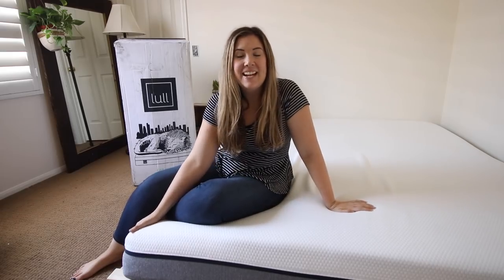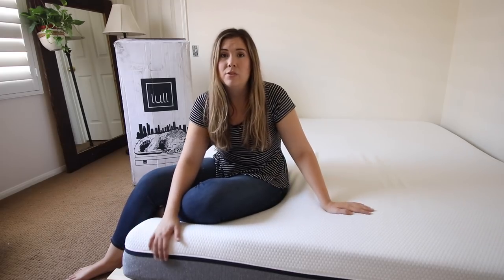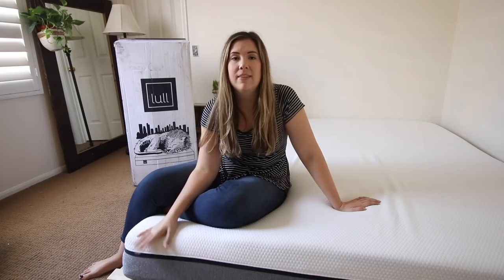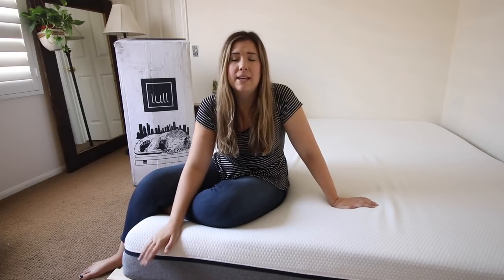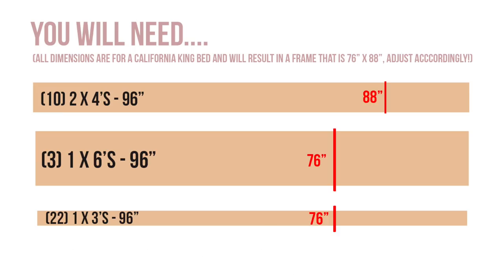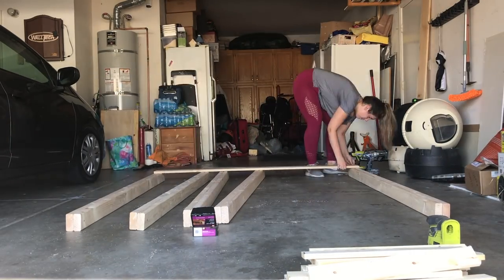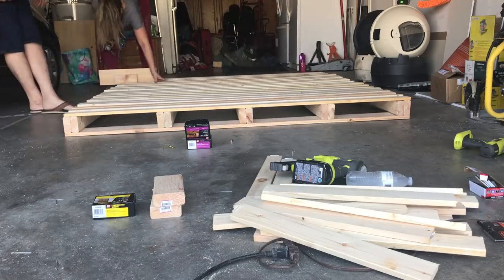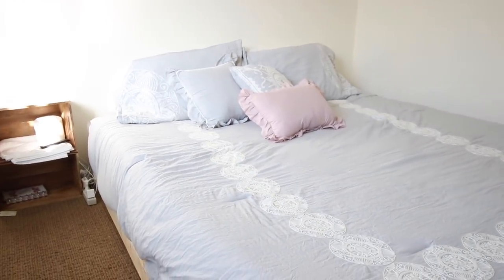MY NEW MATTRESS + DIY Pallet Bed Frame!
Get $100 off of your Lull mattress by using this

I was so excited to partner with Lull to make this video for you all! I am absolutely loving my Lull Mattress and I hope if you guys decide to purchase one, you do too! It's such a great alternative to your typical "box store" mattress for a fraction of the cost.

Etsy Shop

MY CAMERA -- Canon 77d
MAIN LENS -- Canon 24mm
LAMINATOR -- Cash Envelopes
LAMINATING SHEETS -- Cash Envelopes
MY SAFE -- Sentry Safe

MUSIC